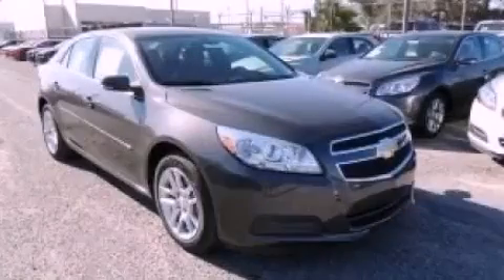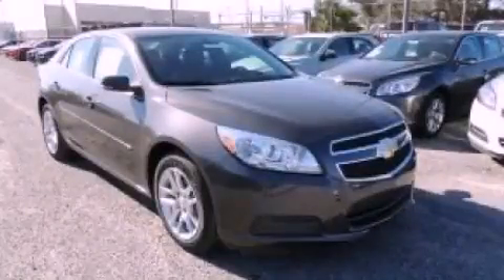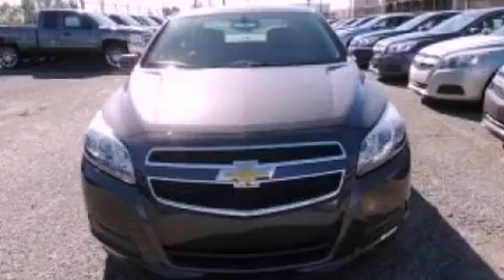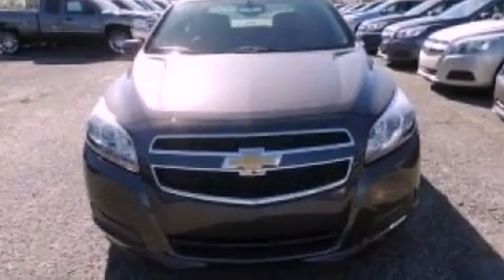2013 Chevrolet Malibu New Orleans LA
Year : 2013
 Make : Chevrolet
 Model : Malibu
 Engine : 2.5L I4
 Trans . : Automatic
 Exterior : Gray

 Interior : Black

 2013 Chevrolet Malibu New Orleans LA